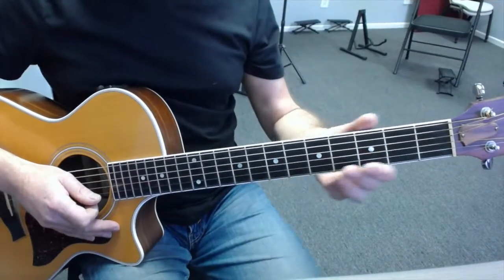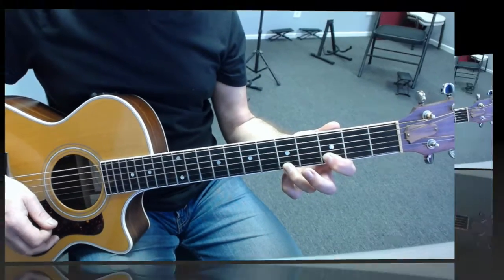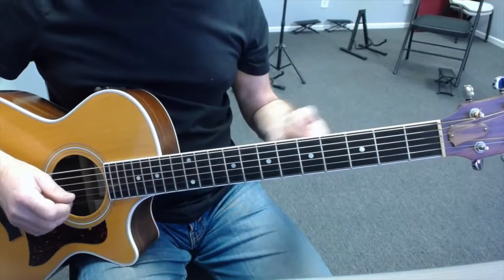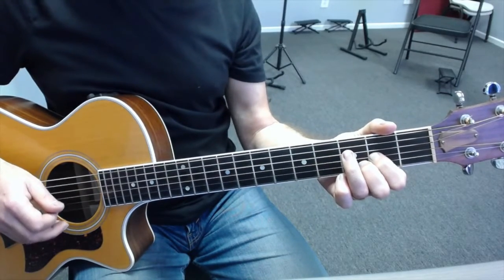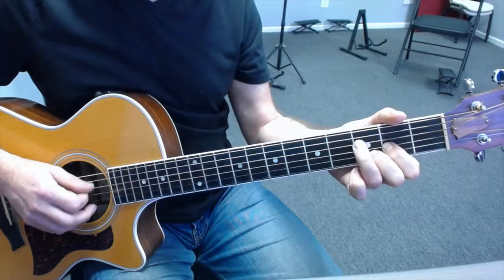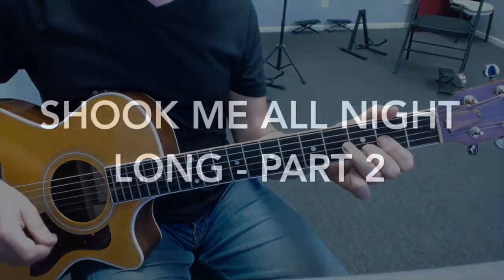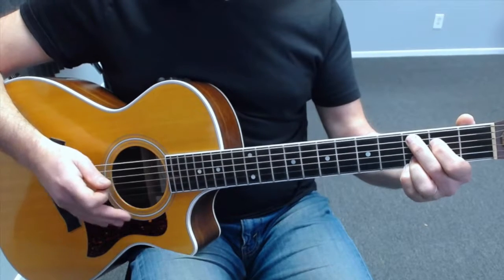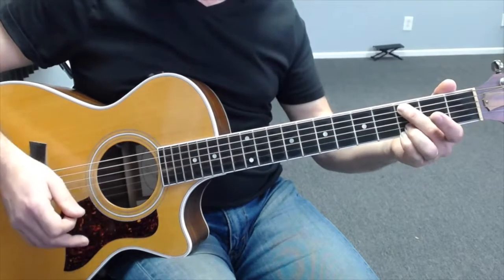Shook Me All Night Long